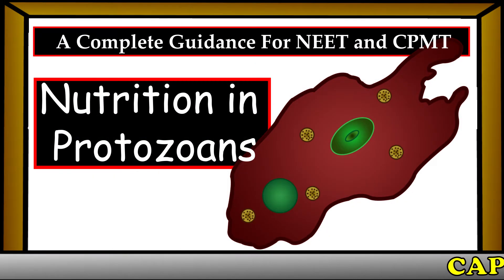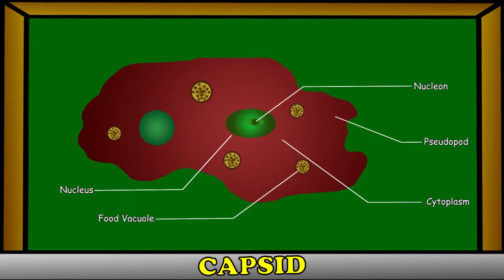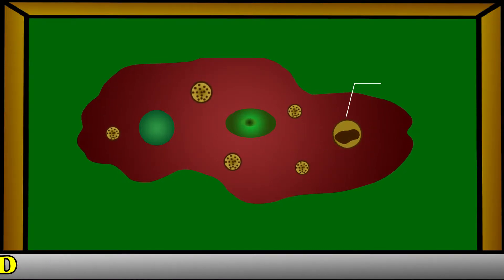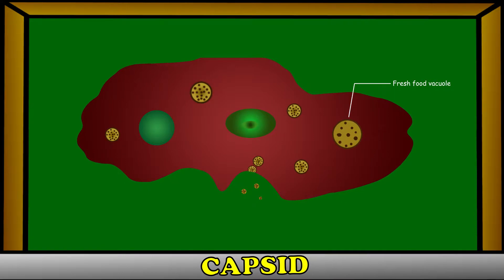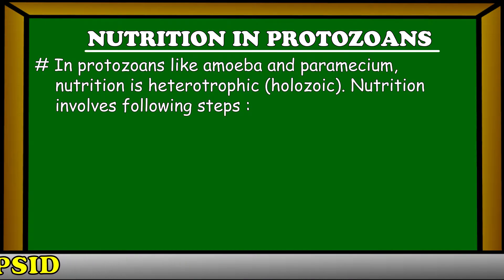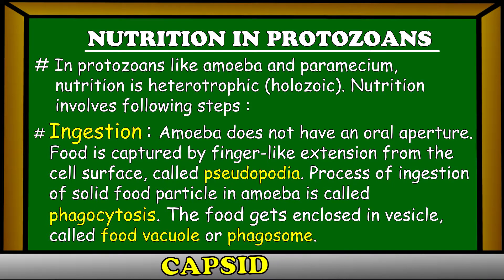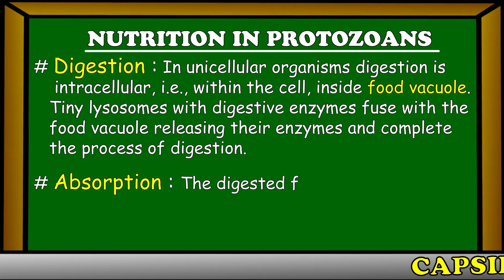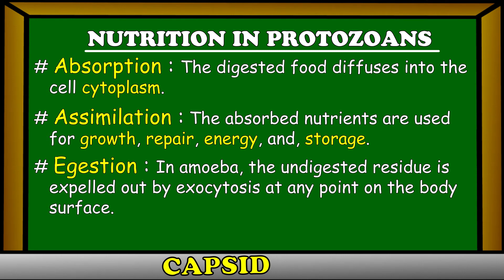Nutrition in Protozoans : Nutrition in unicellular organisms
Here, we provides a complete guidance for the preparation of NEET, AIPMT and BOARD EXAM.